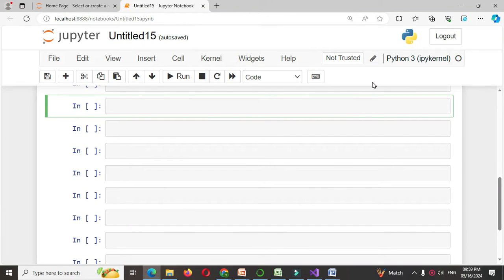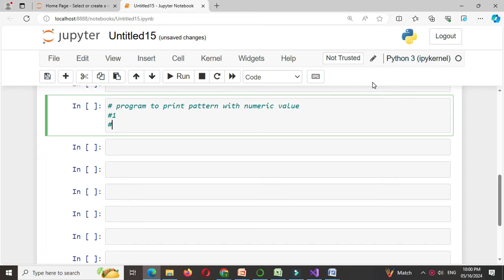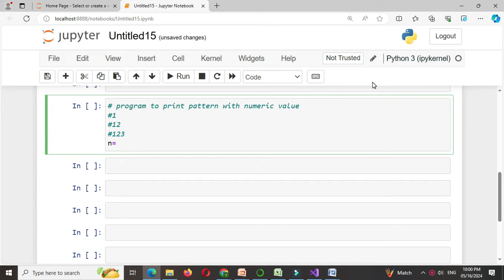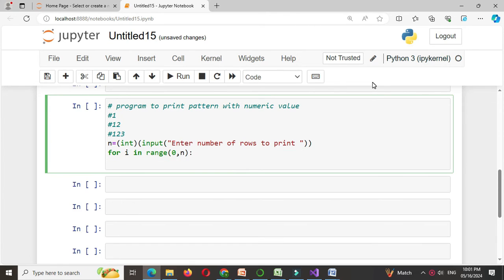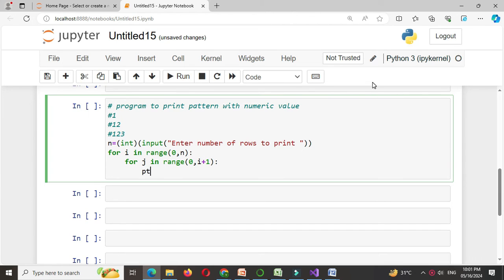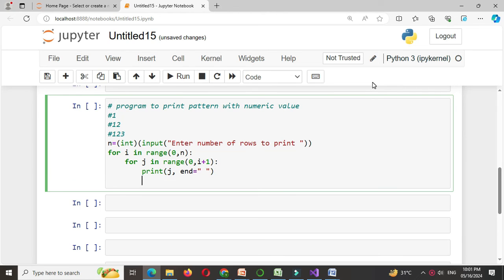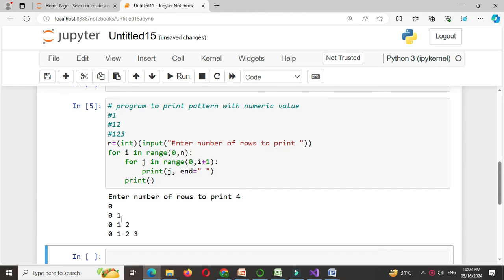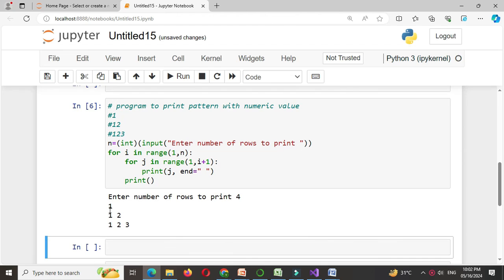Python Program to print pattern 1 12 123 1234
Python Program to print pattern
1
12
123
1234